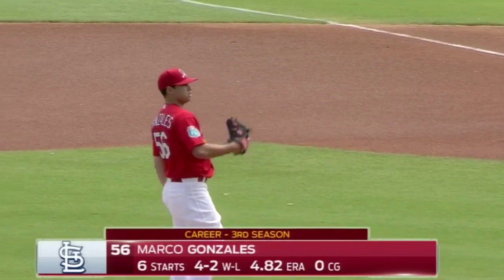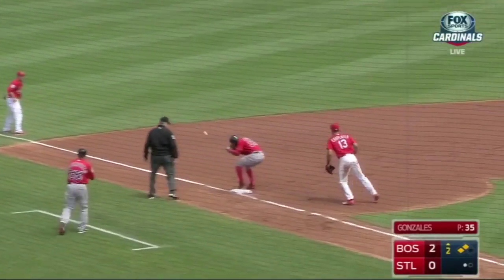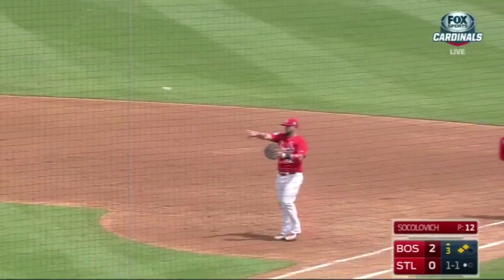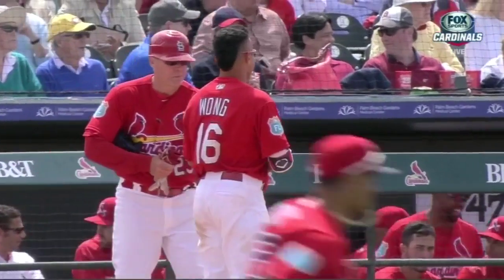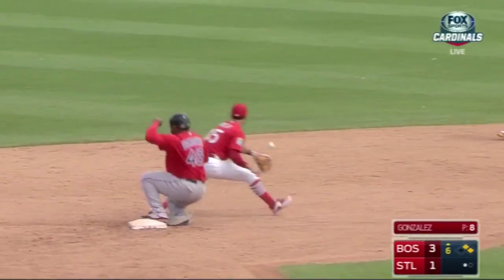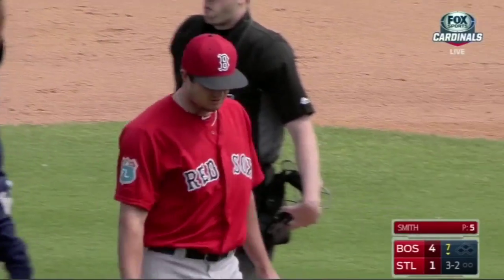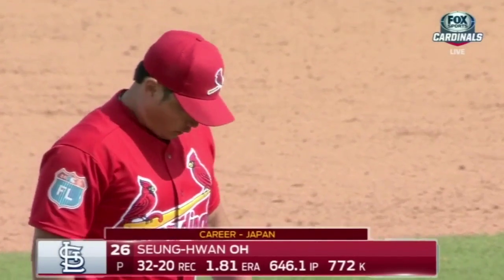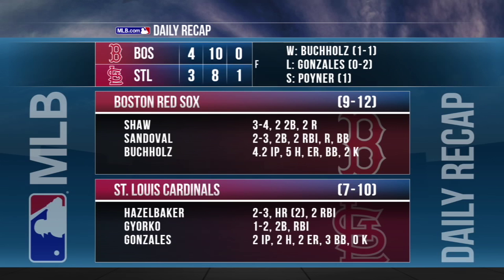3/21/16 Condensed Game: BOS@STL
3/21/16 Condensed Game: BOS@STL